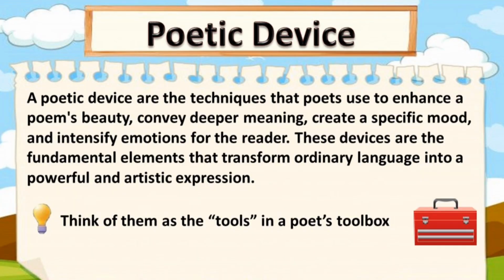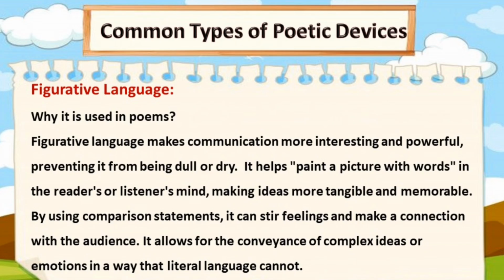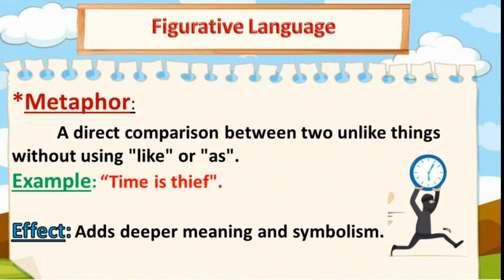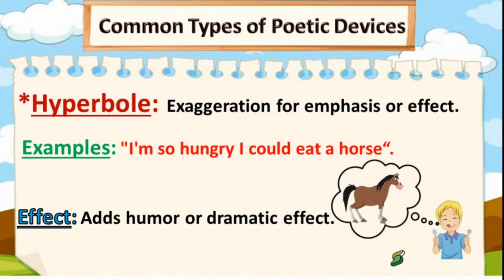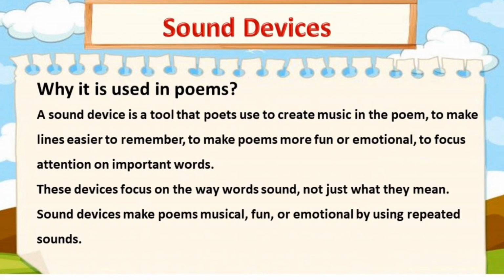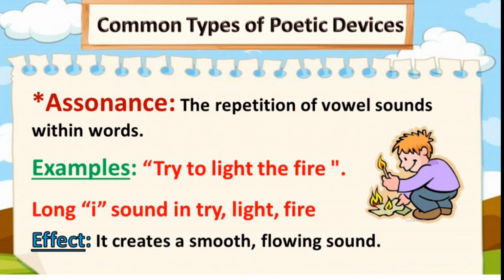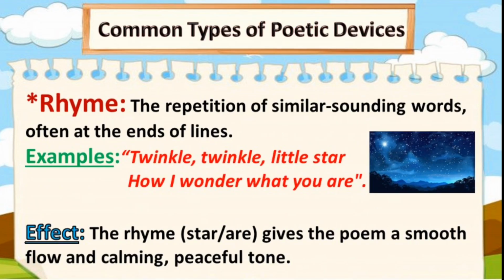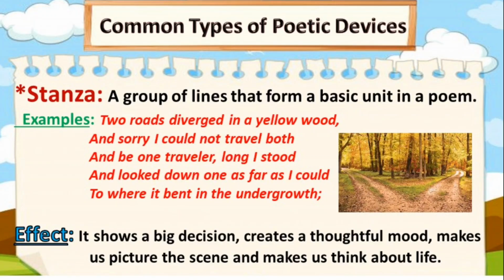Poetic device || Literary device || Explained Easily || Figure of speech✅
Poetic devices
Poetic Devices for class 9
Poetic device for class 10
literary devices
Figure of Speeches